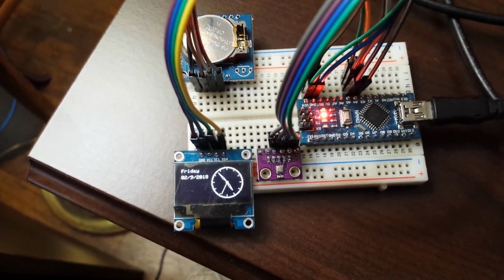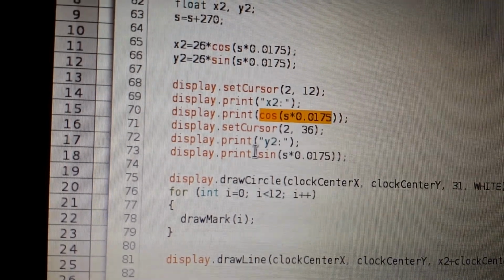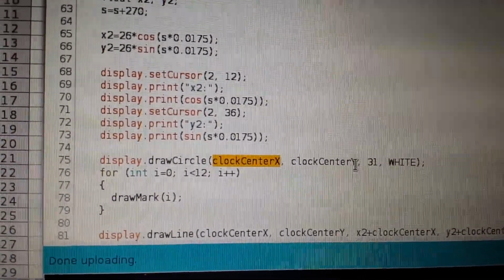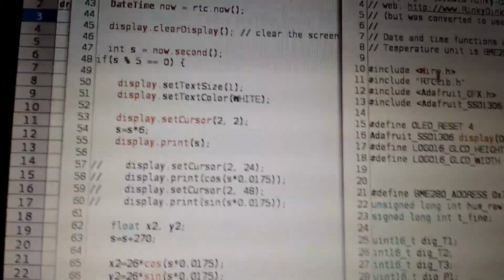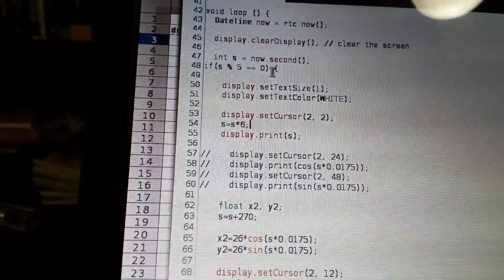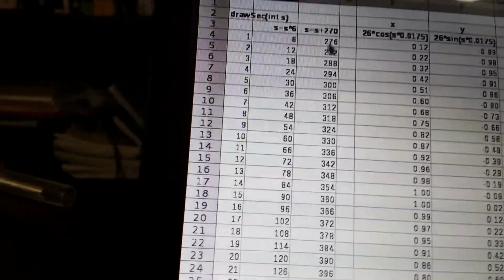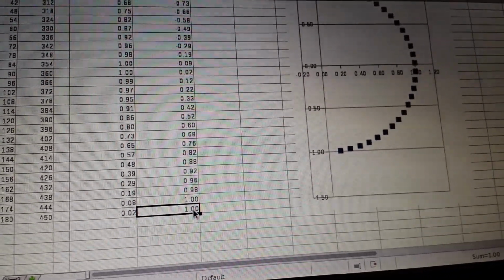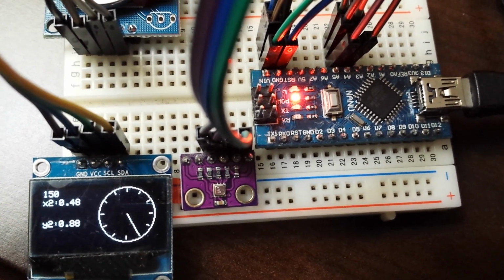RTC Analog Clock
Using a Real Time Clock and displaying as analog on an OLED display.